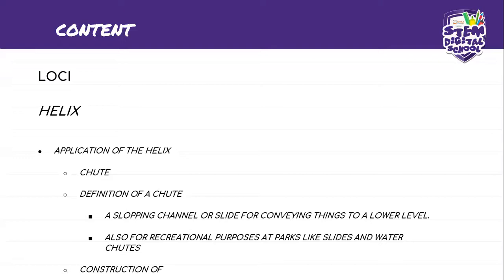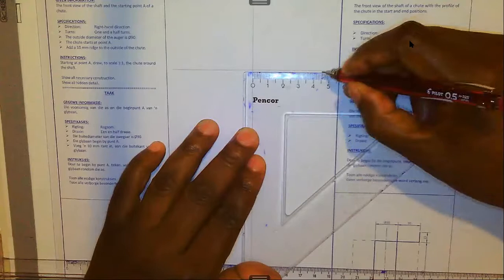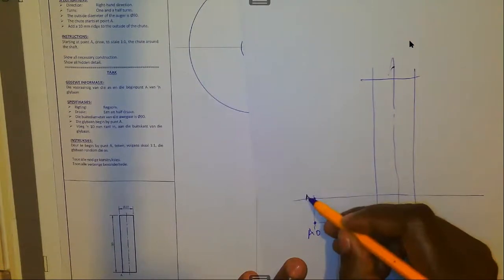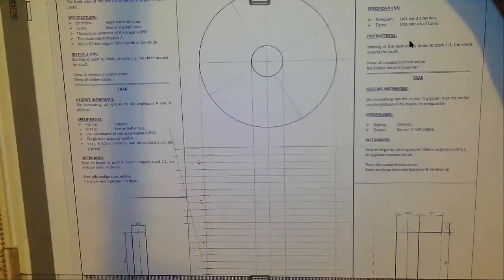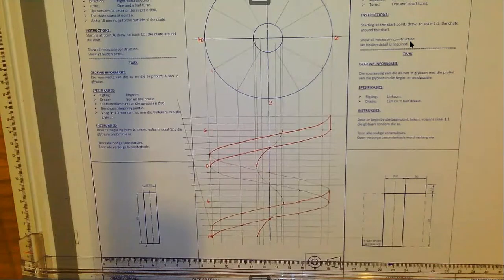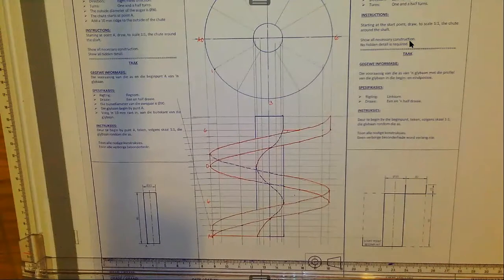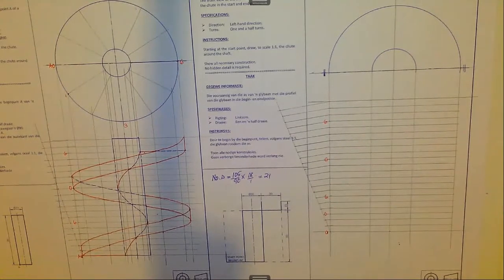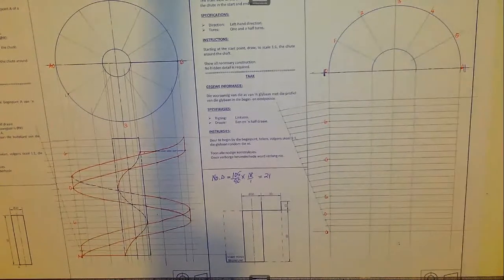Grade 12 - EGD | Loci - Helix: Chute